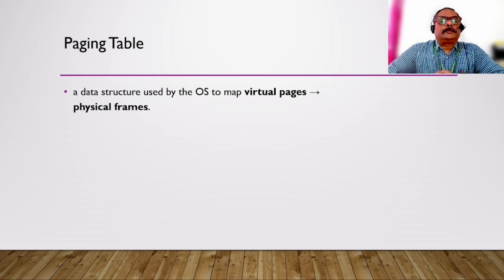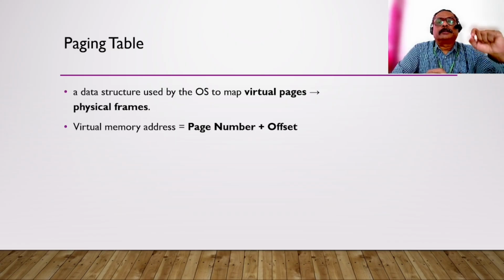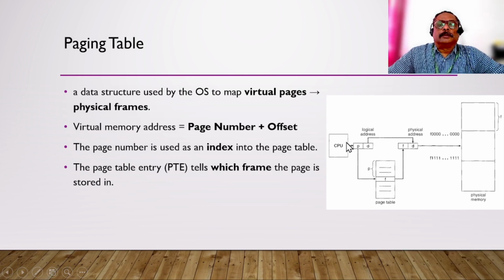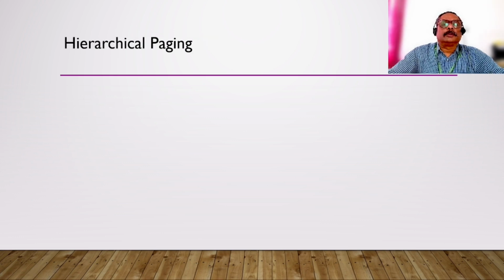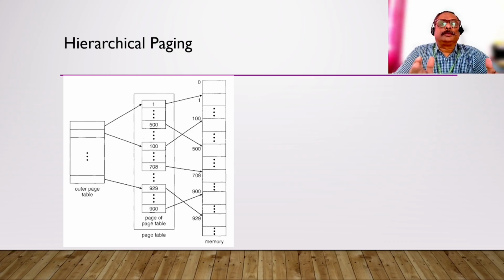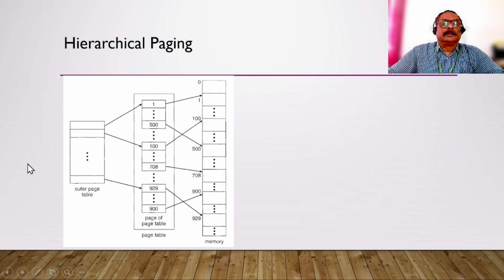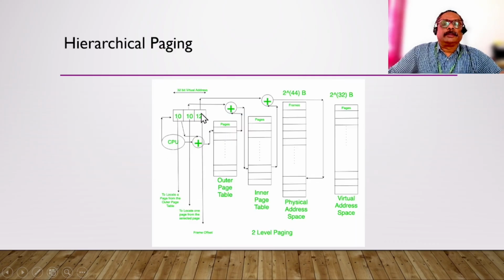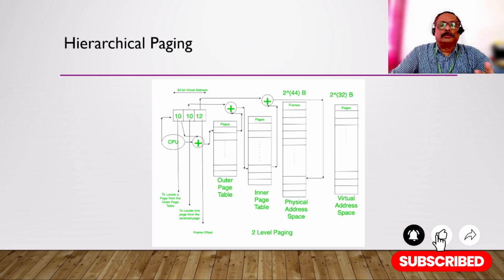OS 4 8 Hierarchical Page Table | Operating Systems | Memory Management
This session introduces the next module - Memory Management. It deals with how to manage the limited memory available for almost infinite needs.